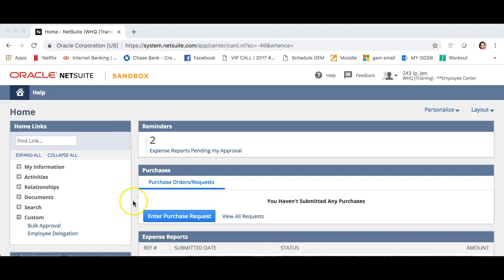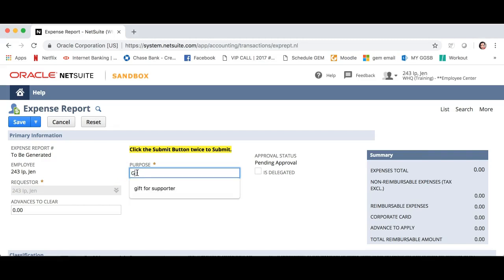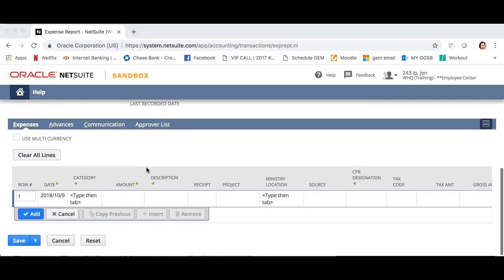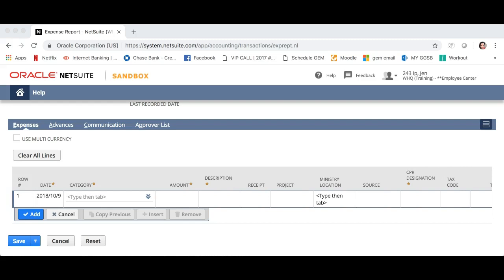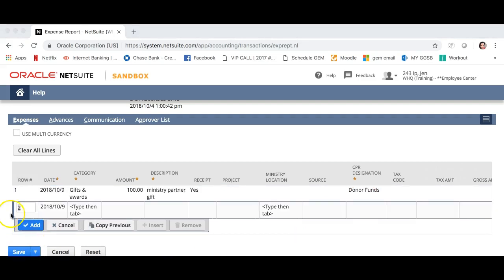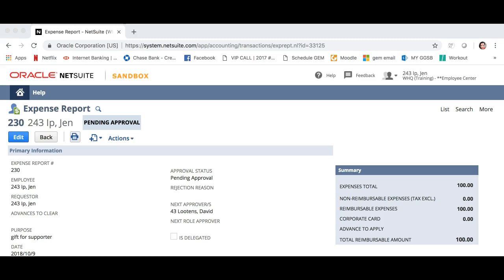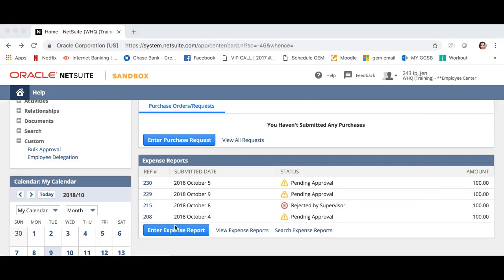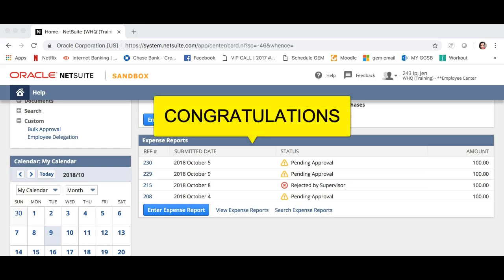Create and Submit Expense Reports